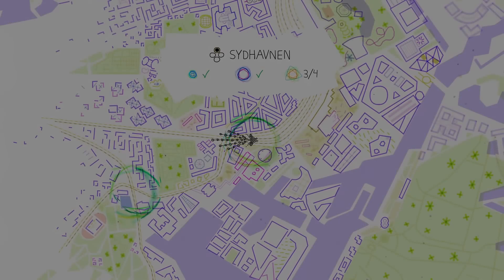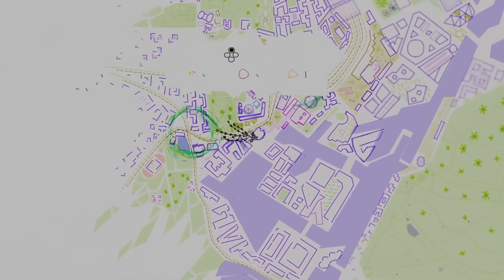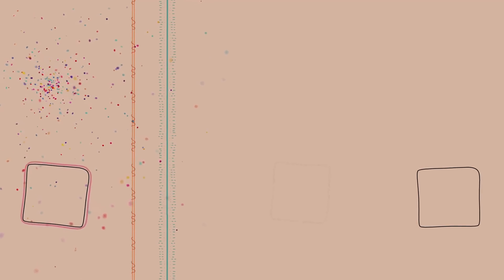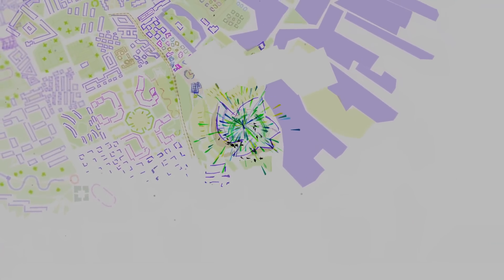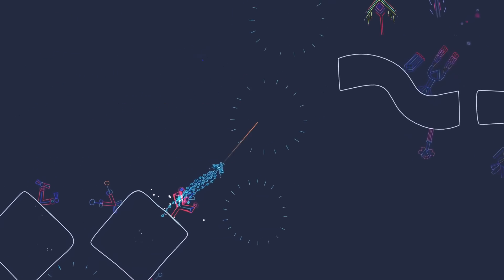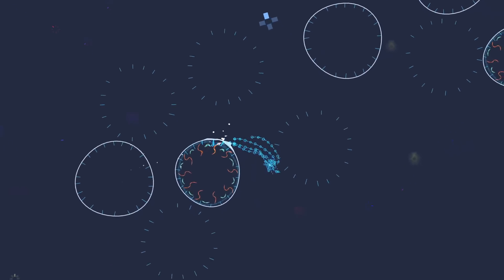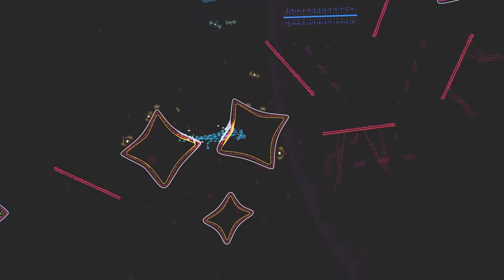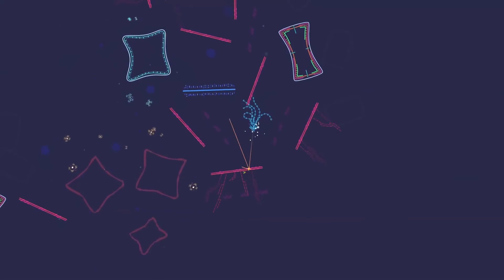5-MeO-DMT Trip Report: 'I Received the Message'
A beautifully concise 5-MeO trip that shares several parallels with some of my own experiences on other psychedelics.

MUSIC FEATURED:
1. Skellige - Witcher 3
2. Longing - Dark Souls 2
3. Return to Slumber - Demon's Souls
4. Astral Observatory - Majora's Mask

CHAPTERS:

00:00 - Intro/Thanks To Patrons & YT Members

00:26 - Story

06:34 - Commentary

GAMEPLAY FEATURED: Ynglet